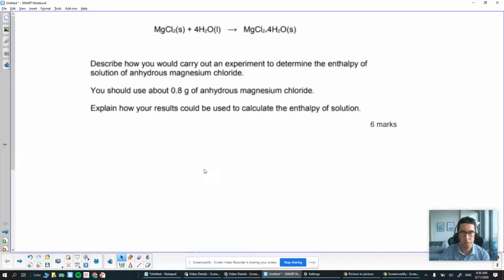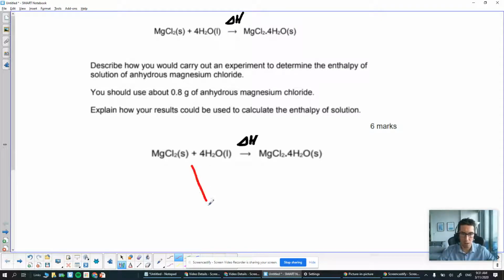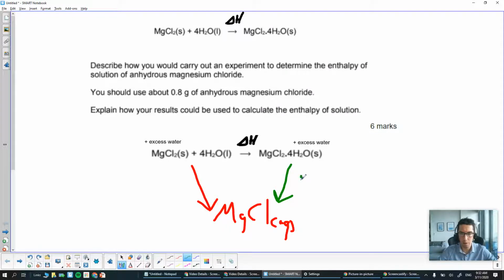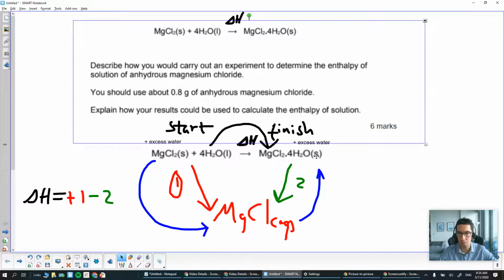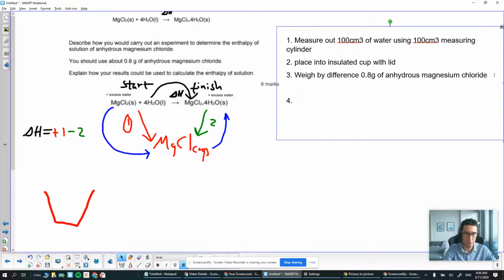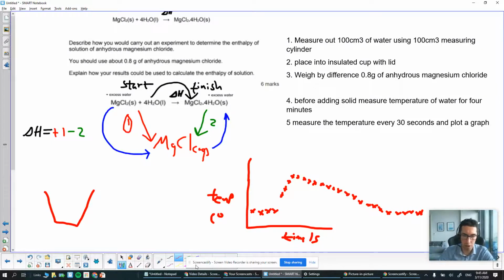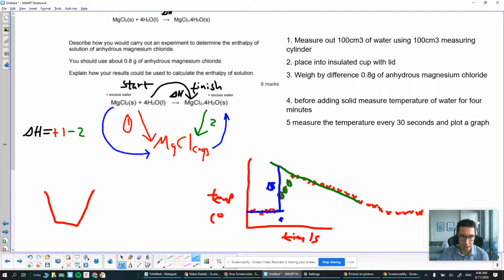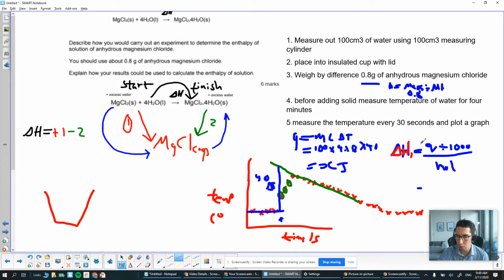Difficult enthalpy practical question